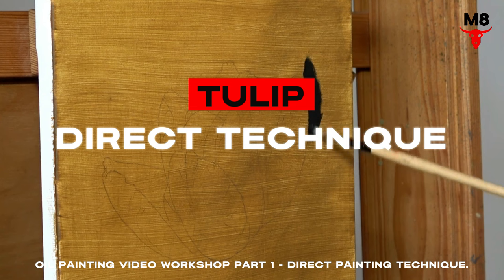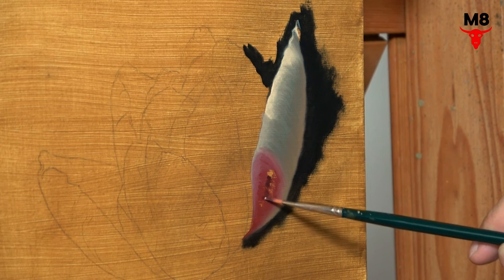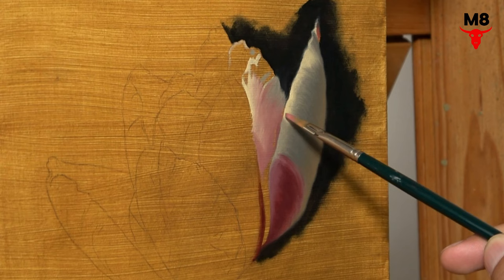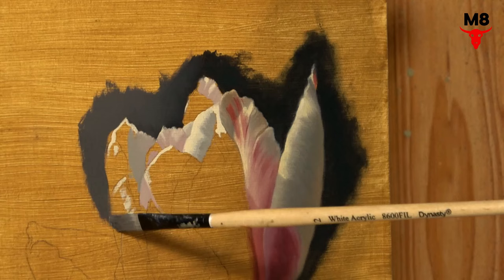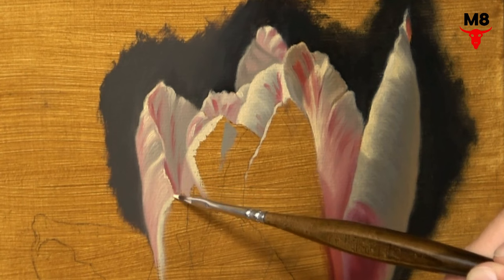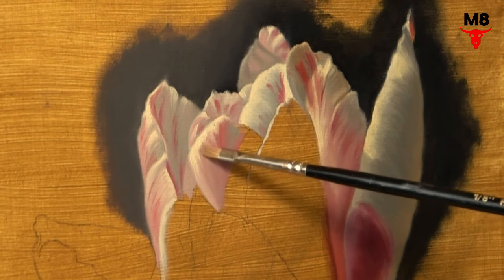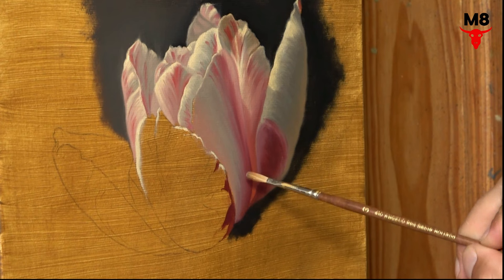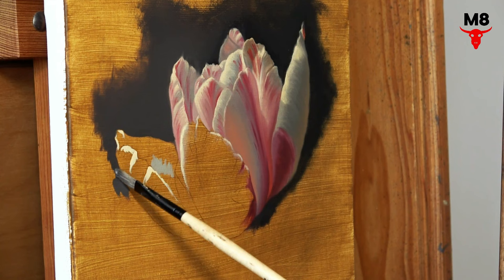Oil Painting tutorial - One Layer Shortcut Part 1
Every so often, I like to switch gears and do a more straightforward painting to unwind from the layered approach. In this video, you're gonna see me use a kinda one-shot technique, which is way quicker than building up layers.

📖 Check my Oil Painting books:
▶️Realistic Oil Painting
▶️Color Mixing Book

▶️Do you want to paint a classic masterpiece but don't know how to go about it? Try paint by numbers.

▶️Books about painting that I like best, which I recommend studying:

Art of still life
Clor and light
Problem Solving for Oil Painters
The Elments of landscape painting
Oil Painting Essentials
Alla Prima II Everything I Know about Painting

Do you want to ask me anything about painting or do you like to discuss your work with me?
Join me in my FB group

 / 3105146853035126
Value finder for grisaille

 / mateart

AMAZON ART MATERIALS

OIL PAINTS: ALL IN ONE PLACE
Link 1
DRAWING SUPPLY: ALL IN ONE PLACE
BRUSHES: ALL IN ONE PLACE
Link 1

BEST BRUSHES IN THE WORLD !

BEST SUPPORTS!

Top list of oil colors I like to use in the layered process:
Want to know why lead white is the best white for oil painting?

Old Holland Flake white : 40 ml tube
225 ml tube
Old Holland Cremnitz white
Old Holland Red ochre

Rembrandt Yellow ochre: 40 ml tube
Rembrandt Burnt Umber: 40 ml tube
Rembrandt Ivory Black : 40 ml tube
Rembrandt Ultram. deep 40 ml tube
Rembrandt Yellow deep 40 ml tube
MH Cad red deep 40 ml tube td